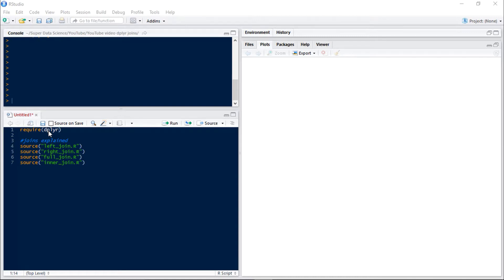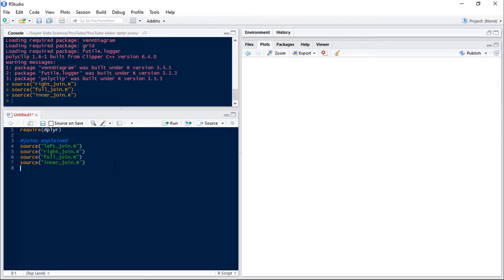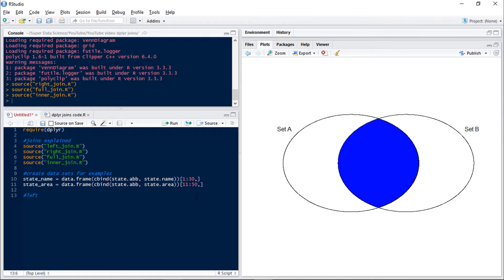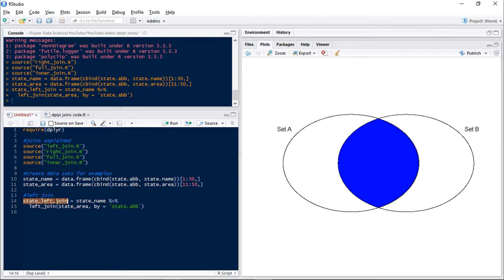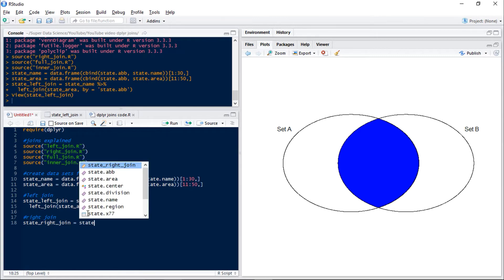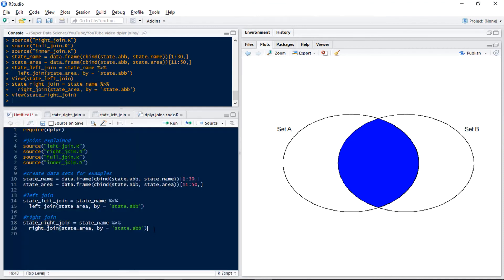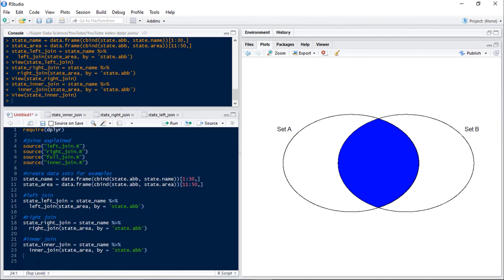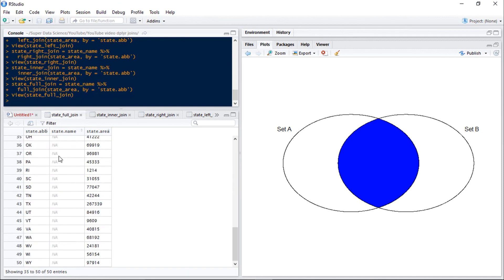R PROGRAMMING dplyr JOIN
In this tutorial, you will learn how to easily make a JOIN with dplyr package. We will explain basic concepts of different JOINs and will show how to use left_join, right_join, full_join, inner_join

dplyr package is an exciting way to manipulate the data. It is an R package that provides you with a fast and intuitive way to transform data sets with R. dplyr is the successor of plyr and is mainly authored by Hadley Wickham and Romain Francois. It is designed to be intuitive and easy to learn, thereby making "doing things" in R more user-friendly.